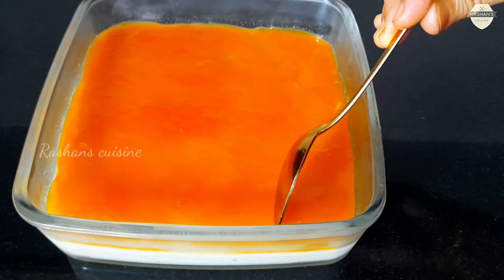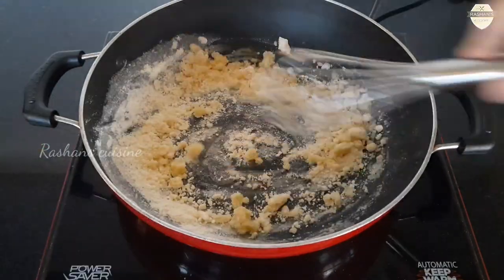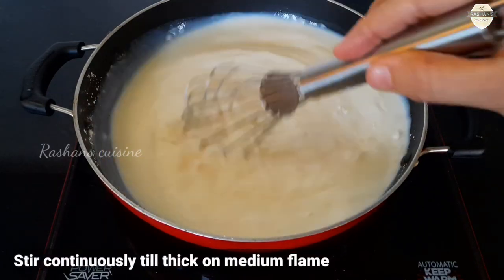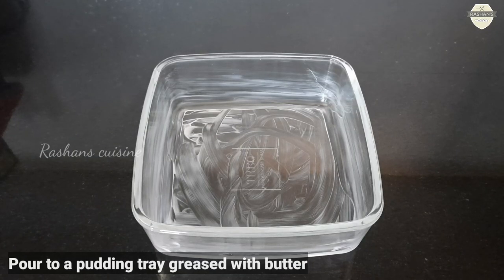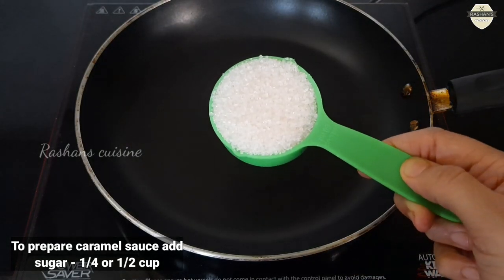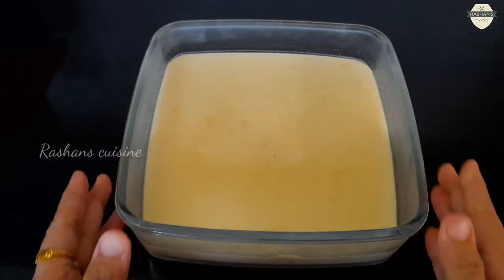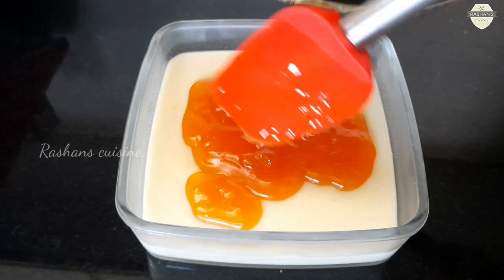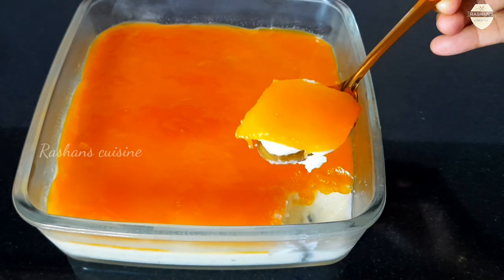പാൽ ഉണ്ടോ ഒരു കിടിലൻ രുചിയുള്ള പുഡിങ് ആകാം||EASY MILK PUDDING||RASHANS CUSINE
Hello
My dear lovely foodies... hope u all are safe and fine... 🙂

Welcome to Rashans Cuisine... today I have shared a easy, tasty, yummy and delicious Milk pudding .which is verybeasy to make dessert. just try this and enjoy, 😋😋

Hope everyone enjoy and like this video. Do try my recipe and enjoy...Don't forget to send in ur feedback...If u like this video pls give a like👍, subscribe and share with friends and relatives...🙂🙂

sweets and pudding

Non-veg recipes

Snacks recipe

Egg kabab
ttps://youtu.be/MdqsREGIZC0